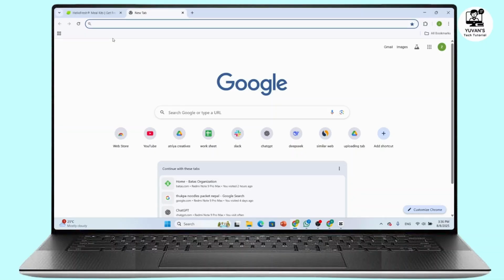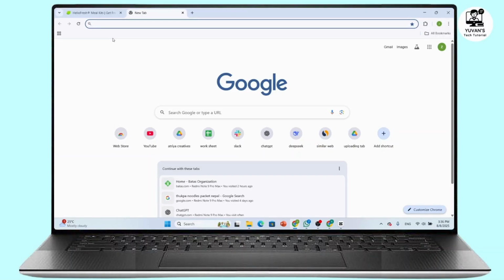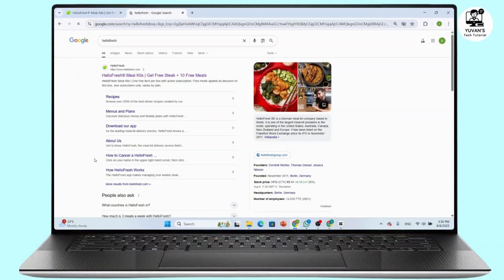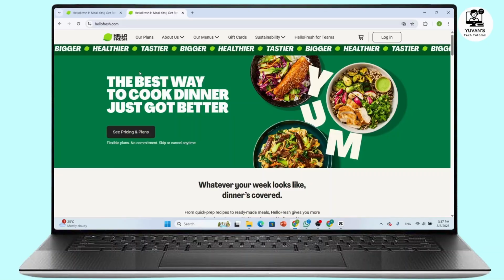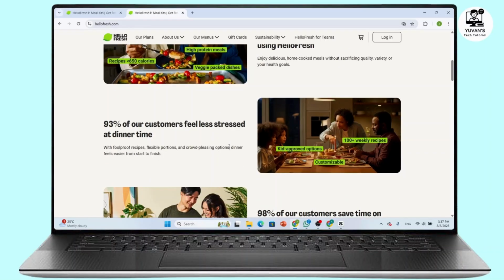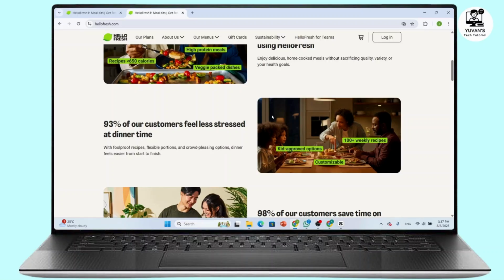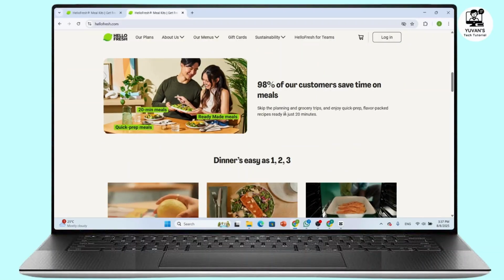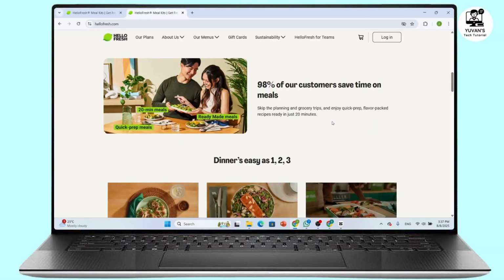How to Cancel Your HelloFresh Subscription From Desktop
Learn how to easily cancel your HelloFresh subscription from your desktop. This step-by-step tutorial shows you how to manage your HelloFresh account, navigate to subscription settings, and cancel your membership quickly. Whether you’re taking a break or switching meal plans, this guide will help you stop your HelloFresh subscription hassle-free. Watch till the end for all the details!

Chapters:
00:00:00 - Introduction
Learn how to cancel your HelloFresh subscription from desktop.

00:00:10 - Open Web Browser
Open any browser on your desktop to begin the process.

00:00:20 - Search for HelloFresh
Type "HelloFresh" in the search bar and click the first link.

00:00:30 - Log In to Account
Sign in using your HelloFresh credentials.

00:00:40 - Access Account Settings
Click your profile icon and select "Account Settings."

00:00:50 - Manage Subscriptions
Find "Manage Subscriptions" or "Subscription and Billing."

00:01:00 - Cancel Subscription
Click "Cancel Subscription" and follow the prompts.

00:01:20 - Confirm Cancellation
Provide feedback if asked and confirm your cancellation.

00:01:30 - Conclusion